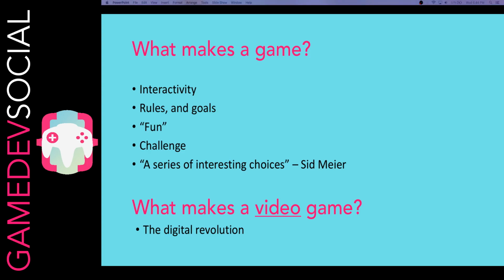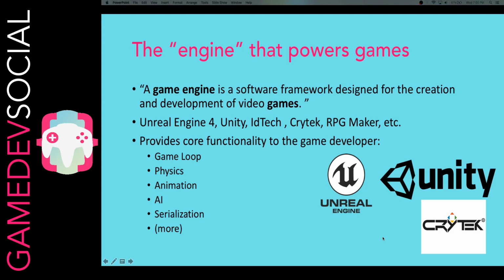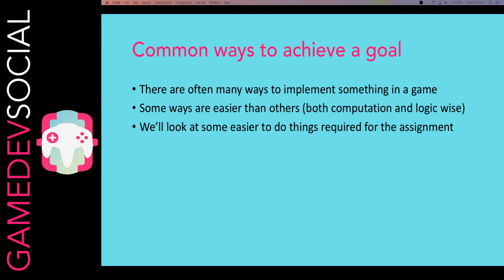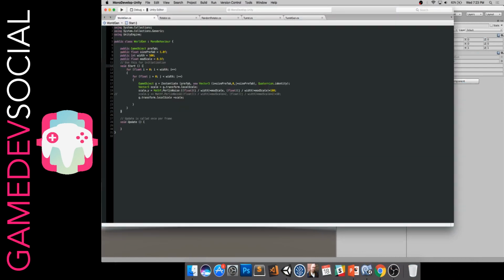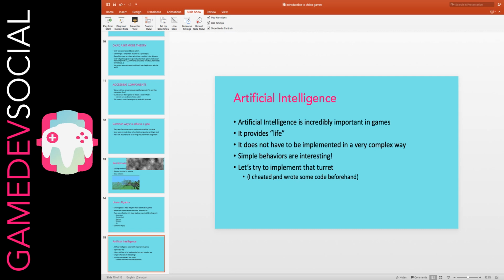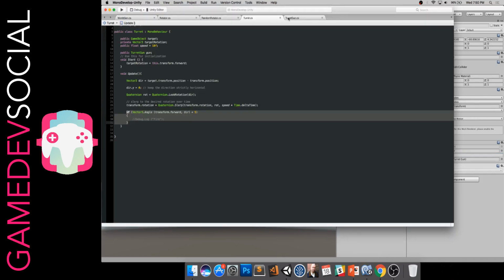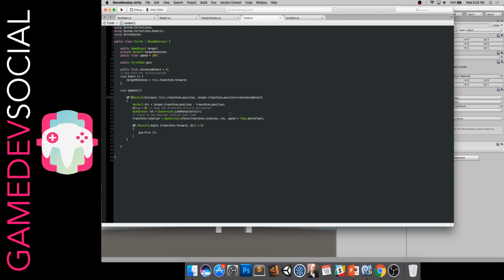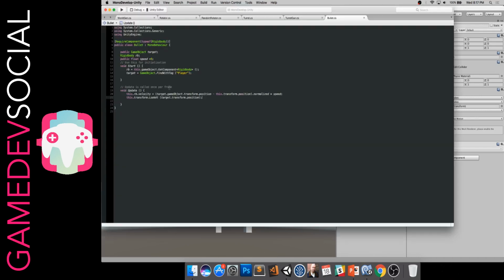GDM Introduction to game development - Fall 2017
Recording for the first introduction to game development workshop given by Game Dev McGill